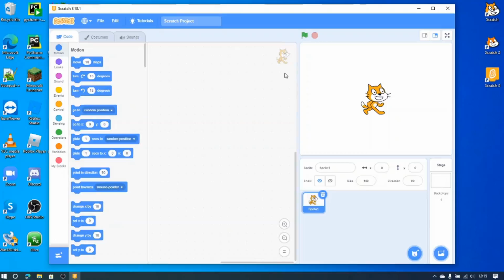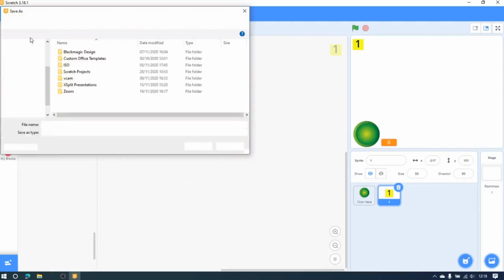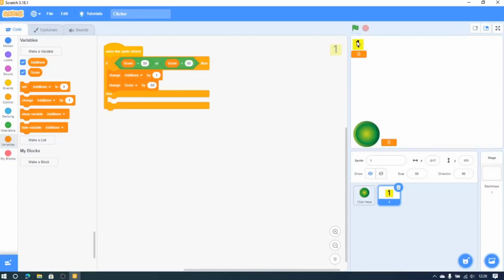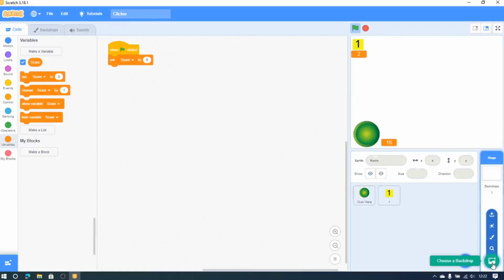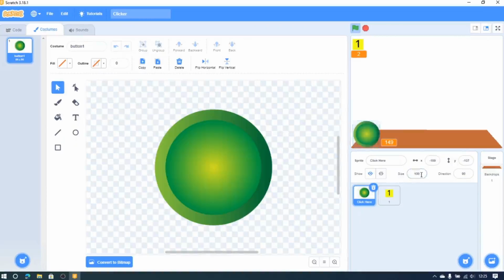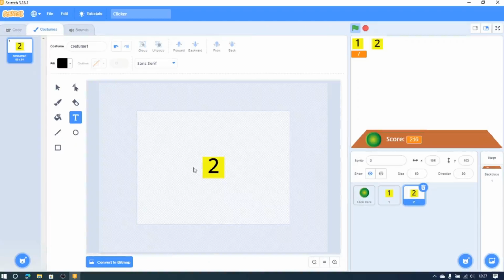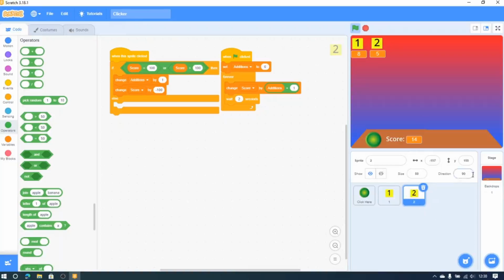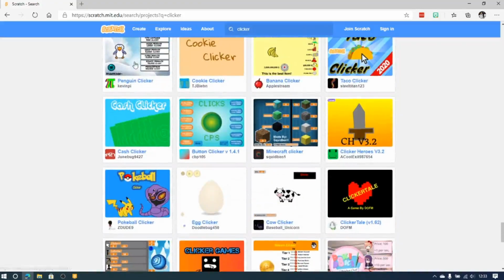Scratch Clicker with Auto Upgrades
This is a video on Scratch that is based upon making a clicker.